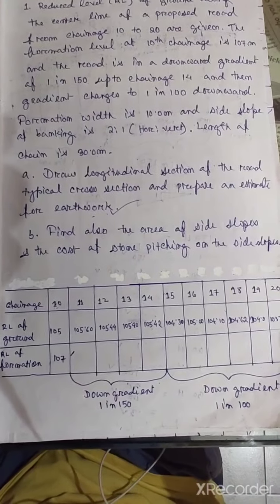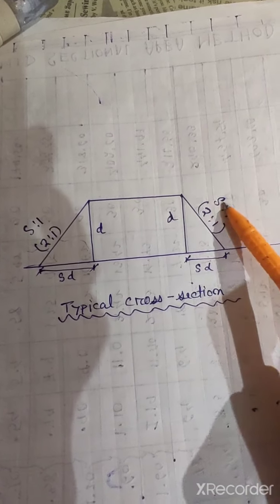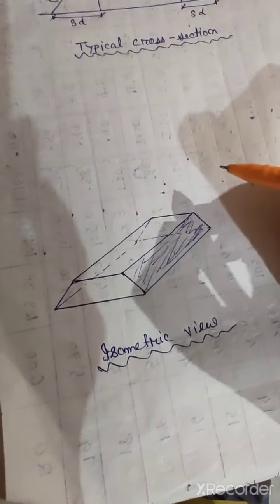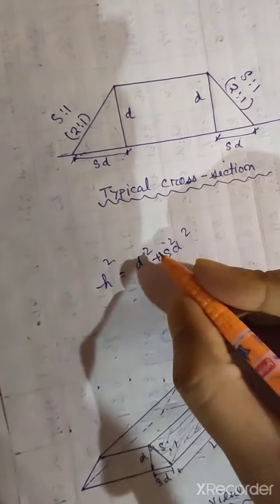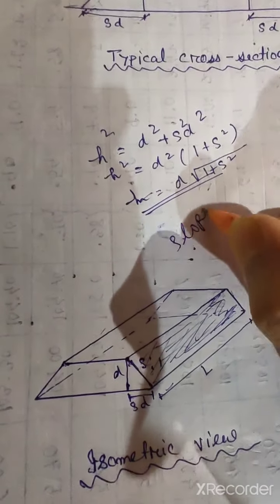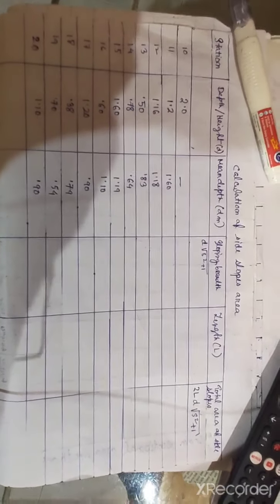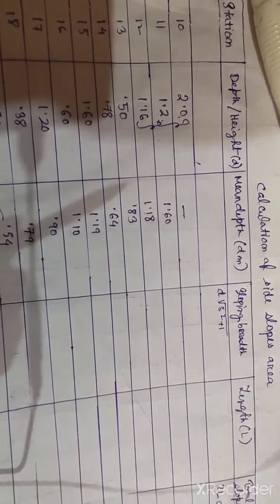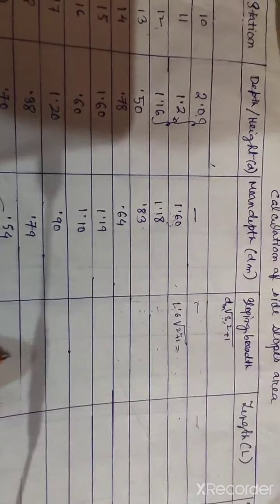Numerical 1 (part b): Calculation of side slopes area